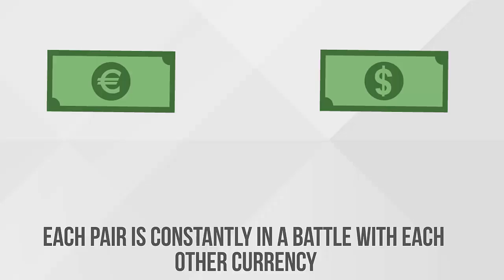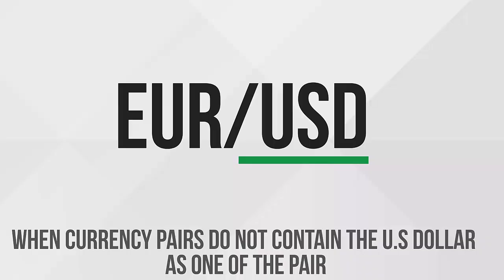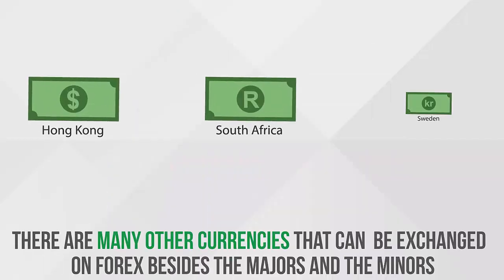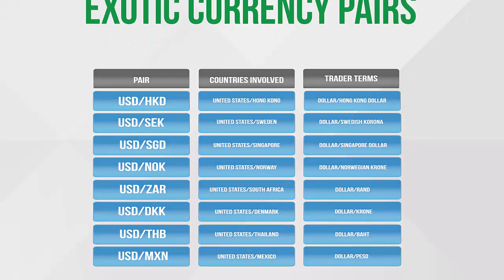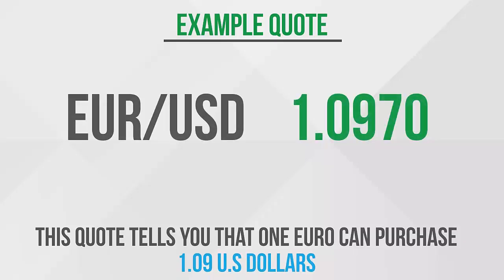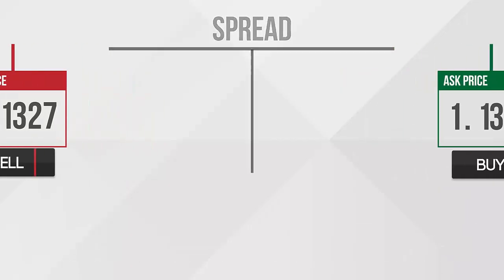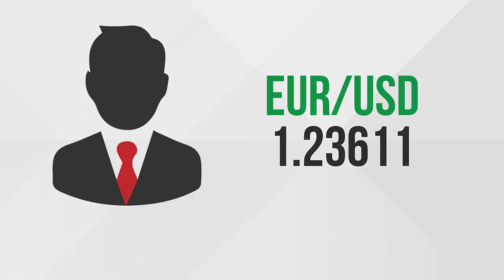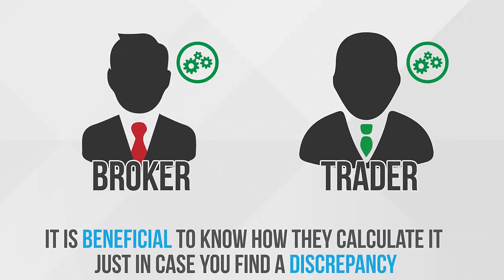Currency & Prices in Forex | Understanding Exchange Rates and Market Movements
How do currencies get their value? What affects exchange rates in Forex?
In this video, we break down the relationship between currencies and prices in the Forex (foreign exchange) market. Learn the core concepts that drive currency valuations and market price movements so you can trade with more confidence and strategy.

📘 Topics Covered:
✔️ What determines currency value
✔️ How exchange rates are calculated
✔️ Key economic indicators that impact price
✔️ Role of supply and demand in currency pricing
✔️ Real-world examples of price fluctuations in Forex

This is a must-watch for Forex beginners and aspiring traders looking to understand the mechanics behind price action and currency trends.

🎁 FREE 7-Day Trial – Start Smart Algorithmic Trading!

📌 Tags / Hashtags